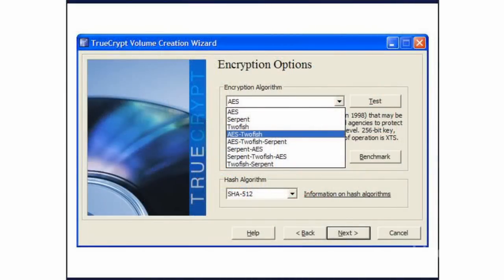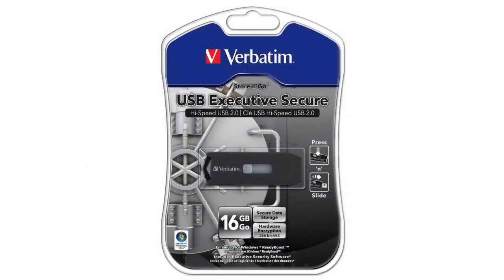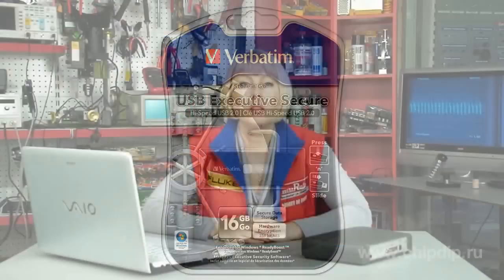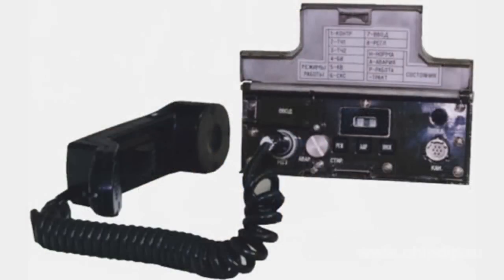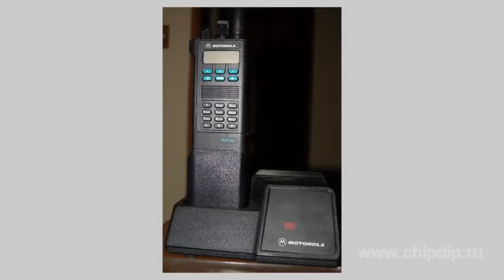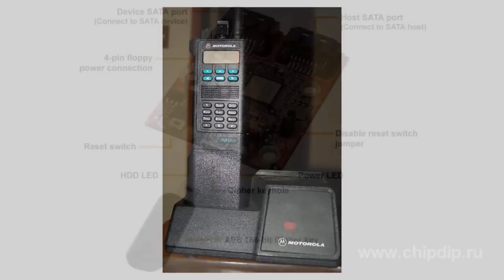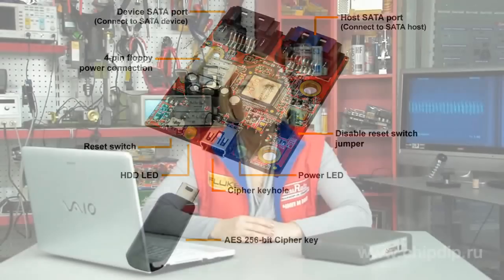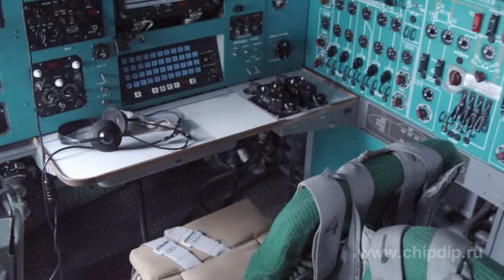Hardware data encryption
Hardware data encryption        Nowadays three types of encryptors are used for data encryption: hardware, firmware and software encryptors. .        They differ not only in process of encryption, degree of encryption reliability but also in price that rather often becomes a determining factor.       The cheapest encryption methods are software and firmware. The most expensive are hardware ones. But in spite of significant price difference hardware means have significant advantages concerning data security.        There are three kinds of hardware encryption means: encryption units in data channels, encryption modules carrying out overall operation with keys, encryption upgrade boards installed in personal computers.        The main advantages of hardware means are:          - higher operating speed;         - encryption hardware is much easier to protect against entry of foreign objects;         - encryption hardware is much easier to install.       The peculiar feature of hardware encryption systems is that all data are transformed in the environment out of control of testing and other utilities.        Such an article can be represented as "a black box". In input of "a black box" data are given, in output data are transformed. But algorithm of transformation stays unknown for researches. Or, as an alternative, algorithm can be known but encryption key is unknown. This key is stored in device memory, and you can't gain access to it. Consequently, the data transformation stays also unknown.